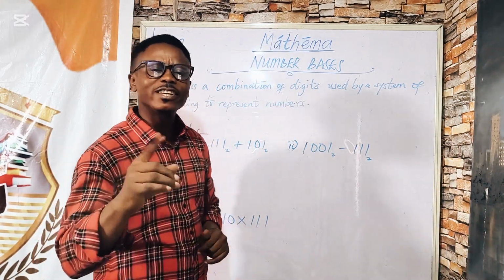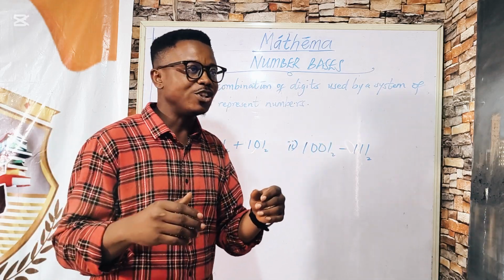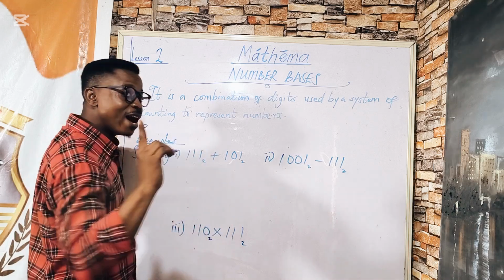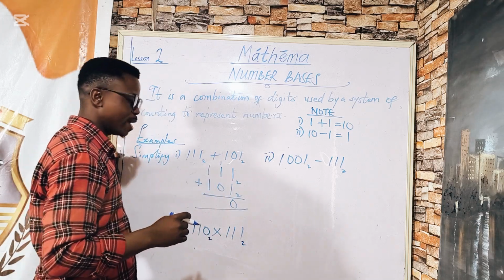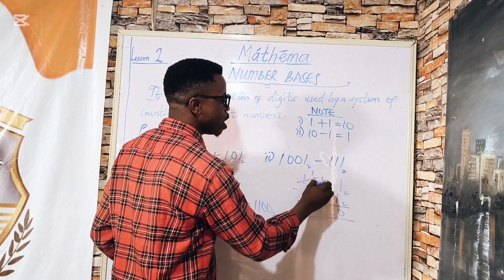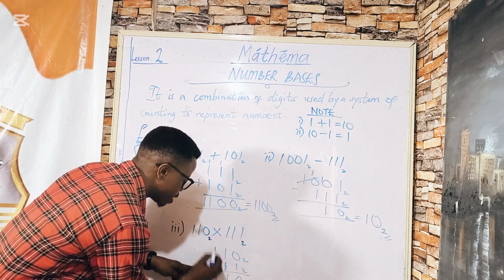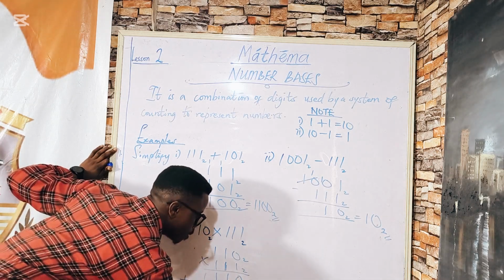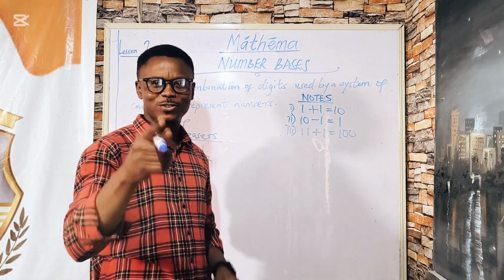NUMBER BASE ( BINARY )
Number Base Simplified